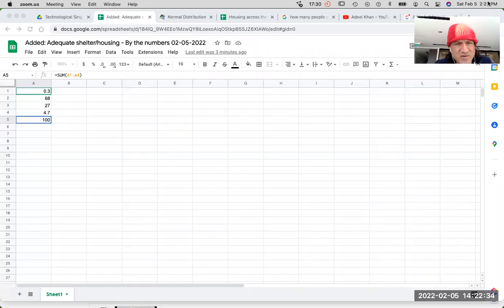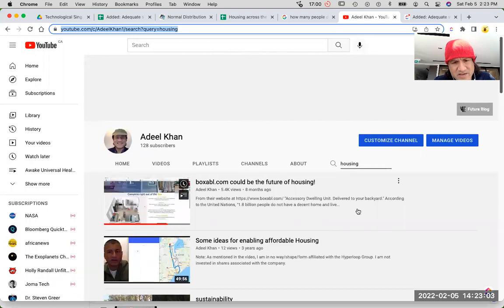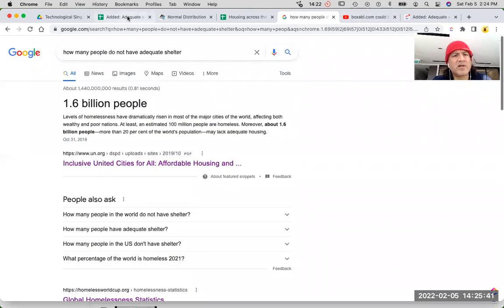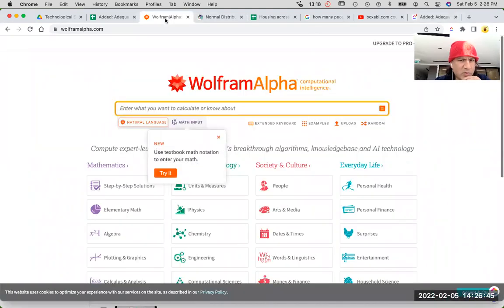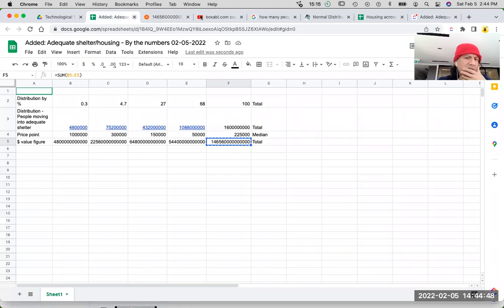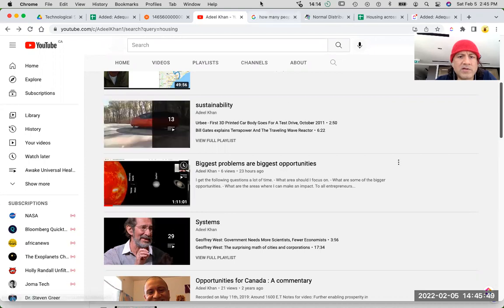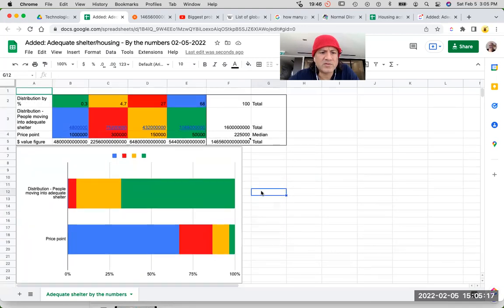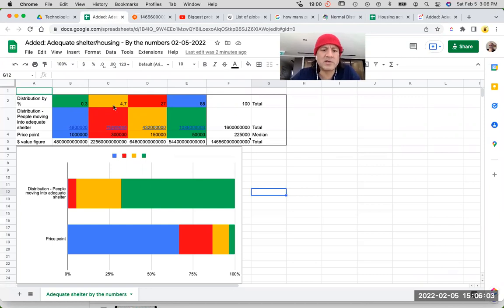The 146 Trillion $ opportunity - Adequate shelter/housing - By the numbers - 02-05-2022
- Last year I did a review for boxabl. Boxabl is a US based company and they make housing structures that can be purchased from $50k.
-- Originally when I did the review, I came up with a figure for $79 Trillion. I was thinking that the total addressable market are the 1.6 Billion individuals who do not have adequate shelter atm. Link to my review from last year
- Today, I decided to look at the numbers again. It looks like the opportunity could be almost double the size. And that's just from the perspective of affordable housing.

-- Once hyperloop is functional, that will also open up real-estate in a big way.  As boxabl, icon3d tech and others gain traction: This will result into a net reduction for the median price. These numbers are from 2014 anyways.

Notes:
1. Feedback is super welcome!